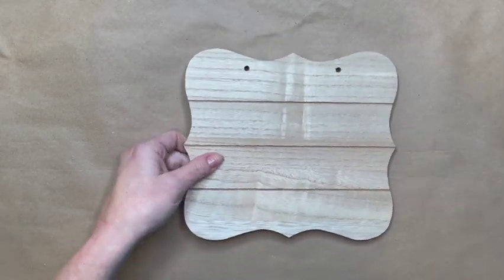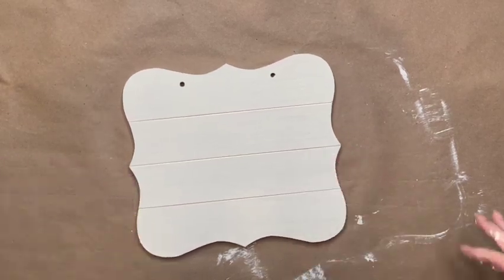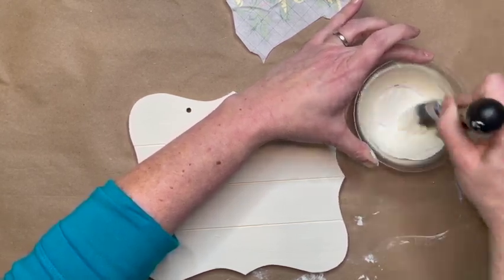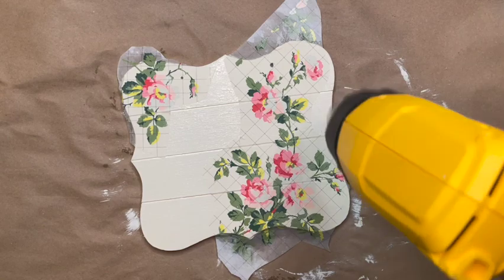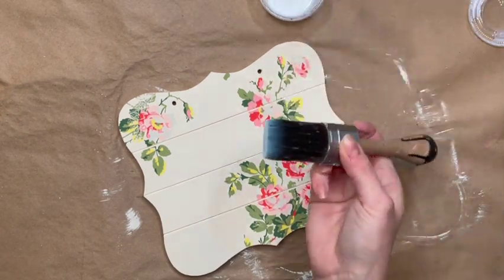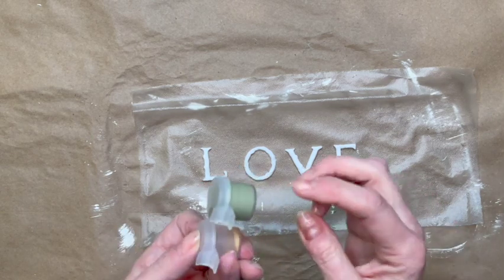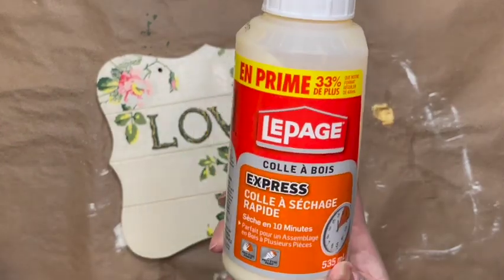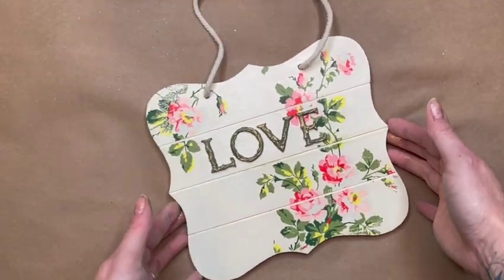Introduction to using the new IOD Paint Inlays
The Iron Orchid Designs (IOD) Paint Inlays are a new product that I'm finding many of you are a little intimidated to try. This tutorial will give you step by step instructions on using this fun new product and will hopefully show you just how simple they are to use.